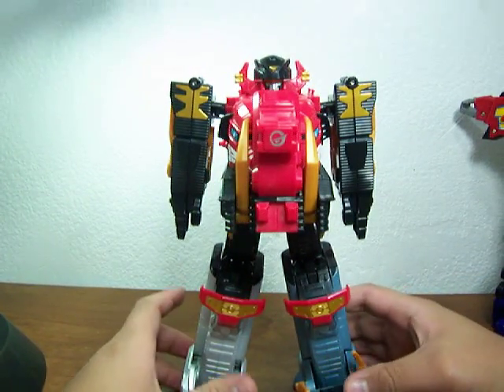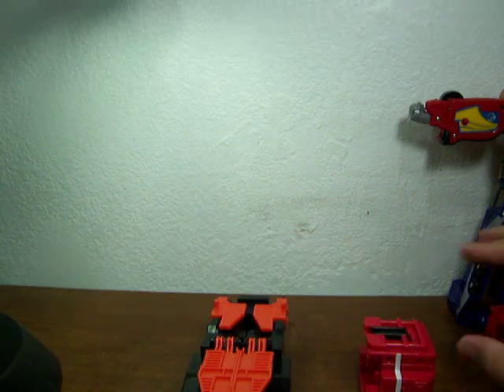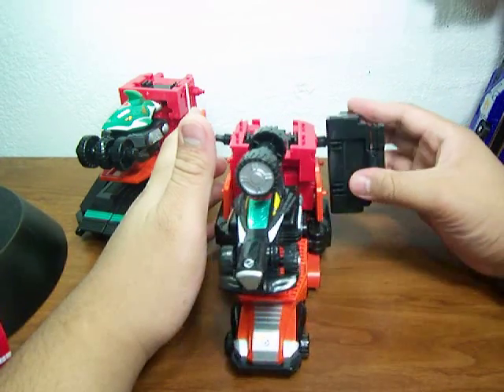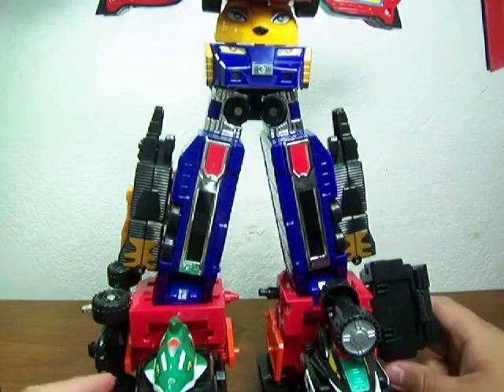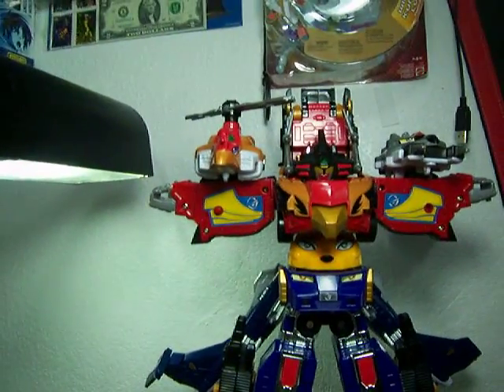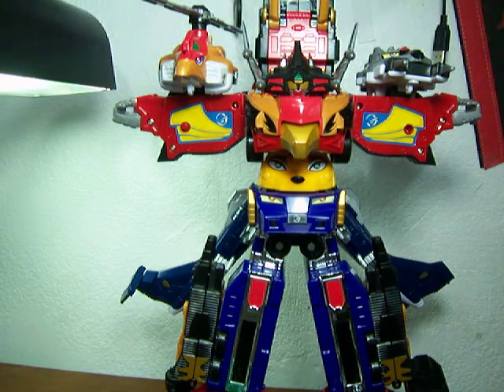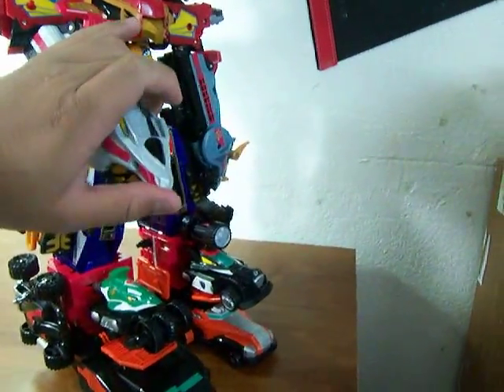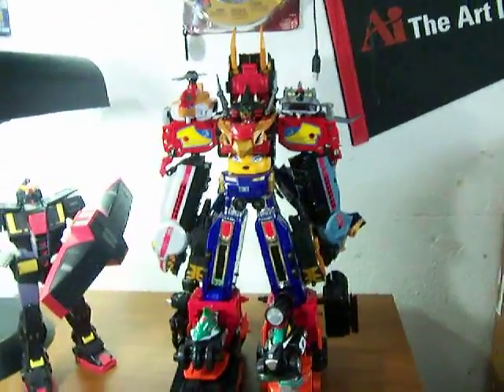Power Rangers RPM - Ultra Zord Formation G12